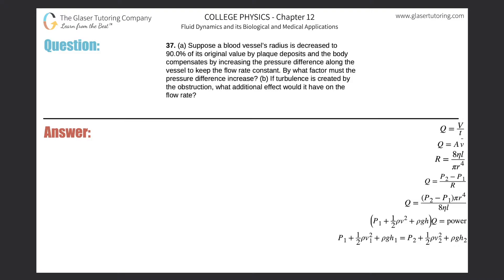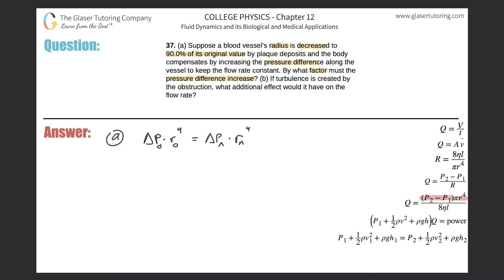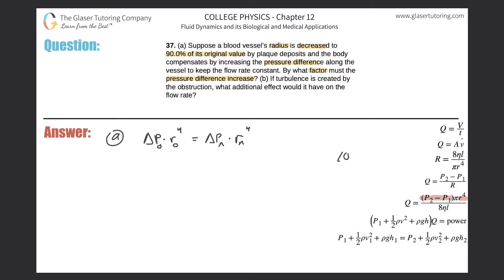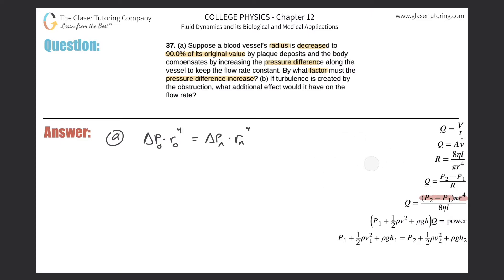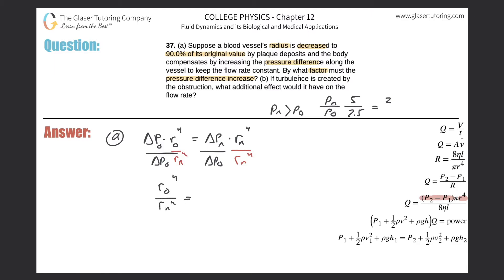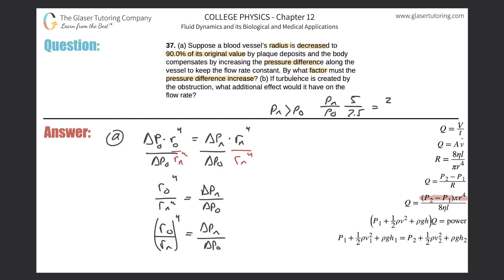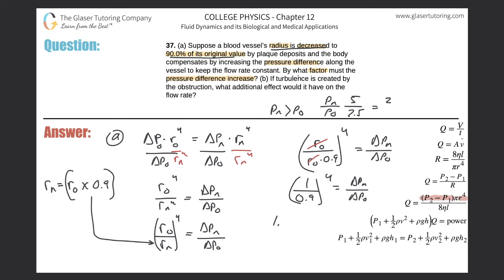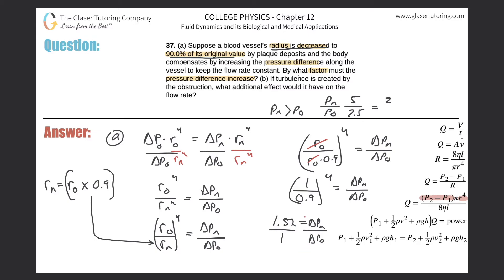12.37 | Suppose a blood vessel’s radius is decreased to 90.0% of its original value by plaque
(a) Suppose a blood vessel’s radius is decreased to 90.0% of its original value by plaque deposits and the body compensates by increasing the pressure difference along the vessel to keep the flow rate constant. By what factor must the pressure difference increase? (b) If turbulence is created by the obstruction, what additional effect would it have on the flow rate?